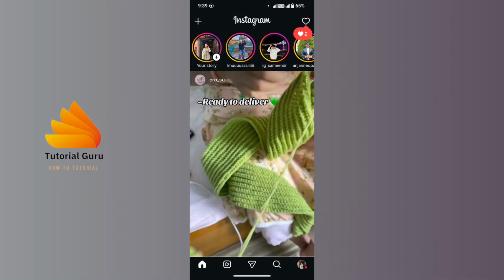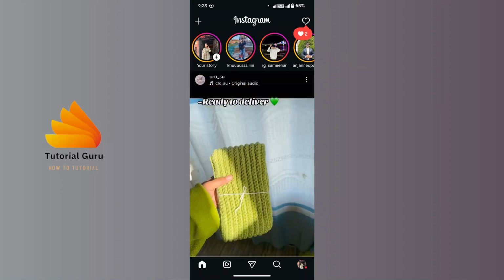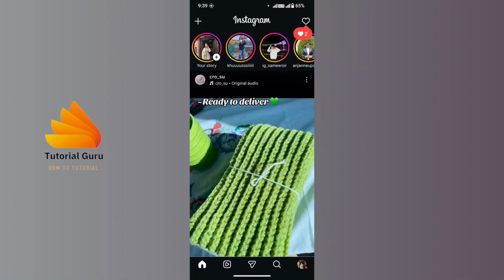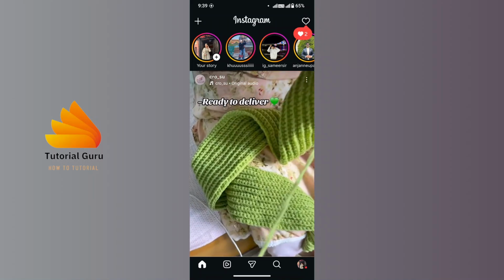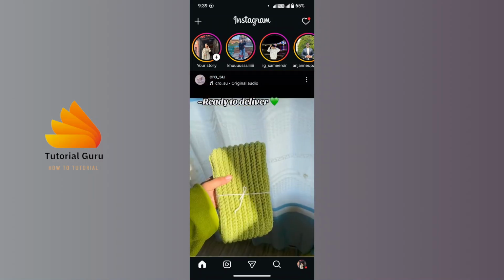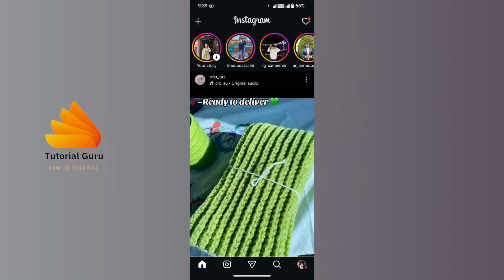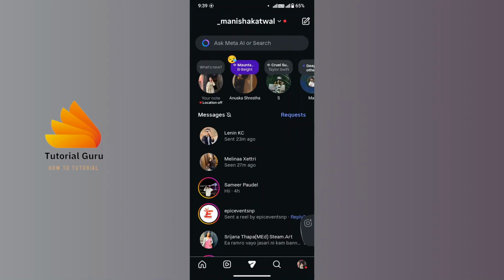How to Search Messages on Instagram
In this video, you’ll learn how to search messages on Instagram step by step using the latest Instagram 2025 update. This feature helps you quickly find old direct messages, keywords, and shared content in your Instagram DMs.